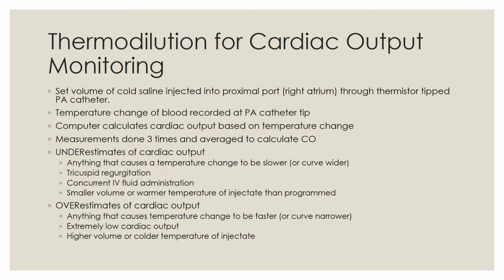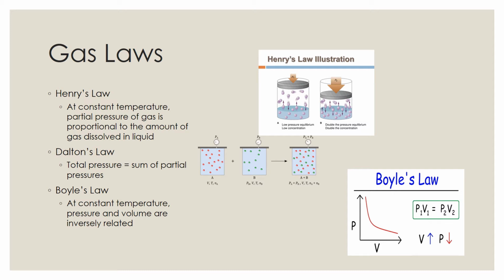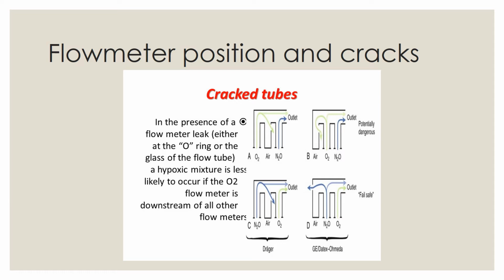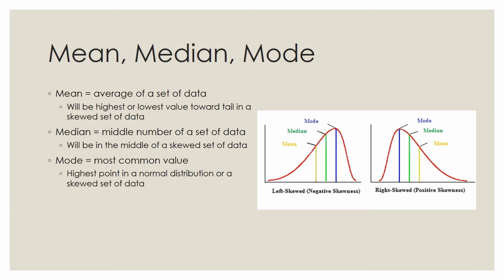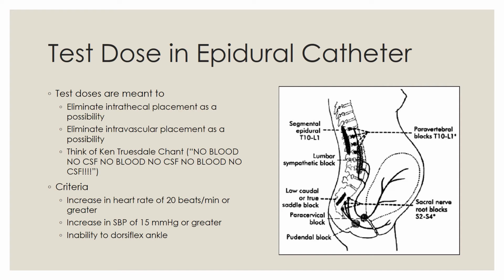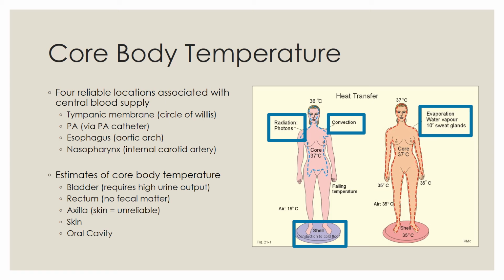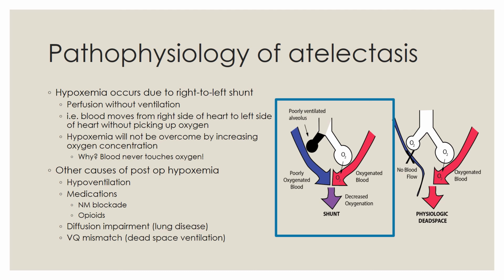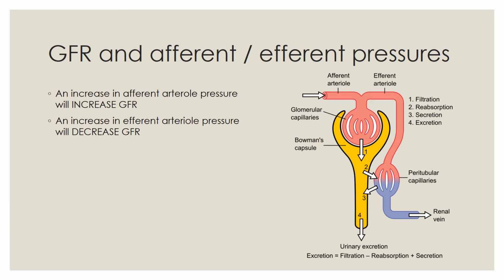Basic Exam Practice Test 2, Part 2 of 2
Review of commonly missed items on the second Basic Exam Practice Test 2022.